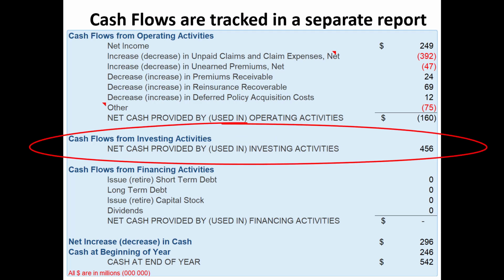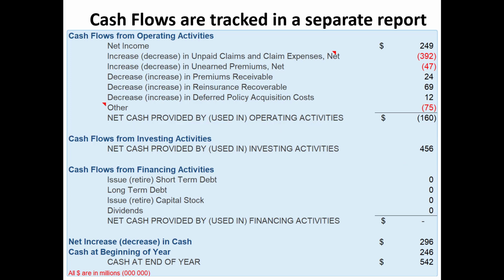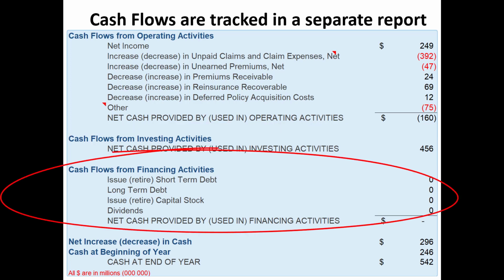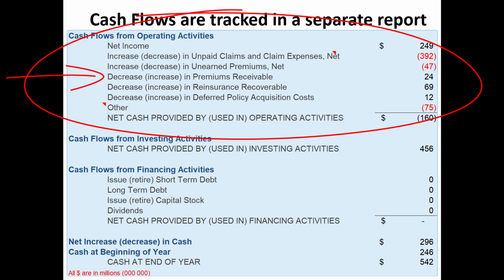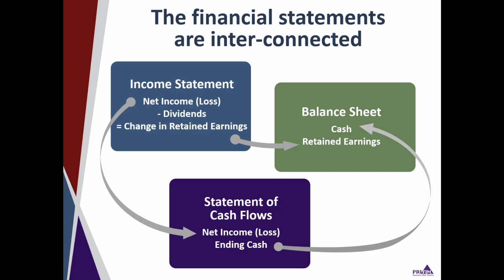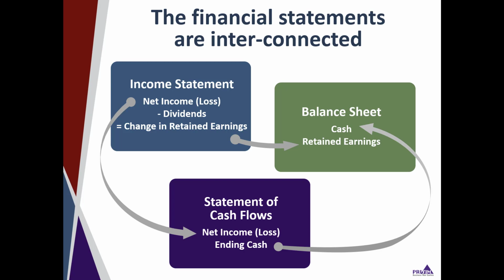Insurance Carrier Cash Flow Statement and Inter-Connections